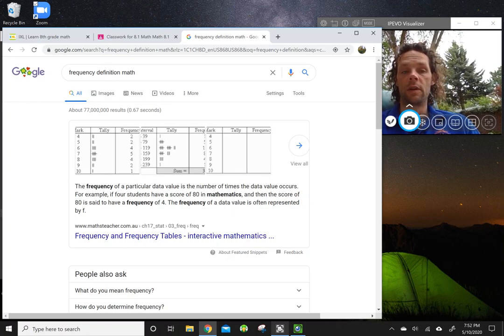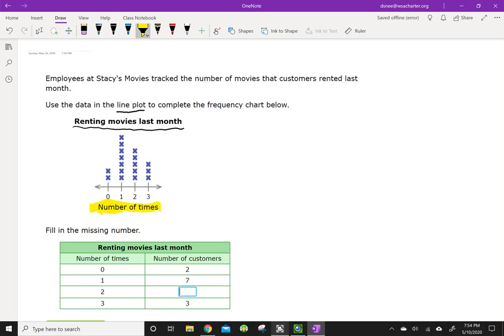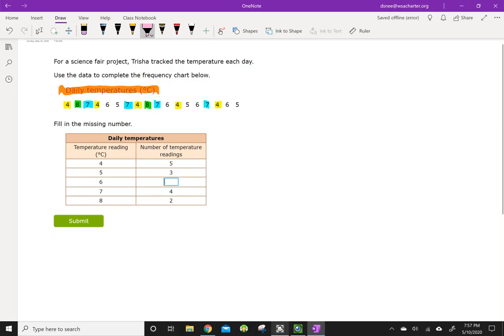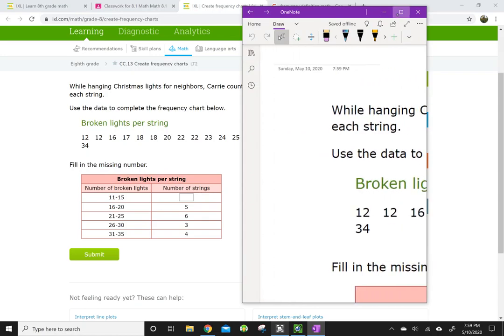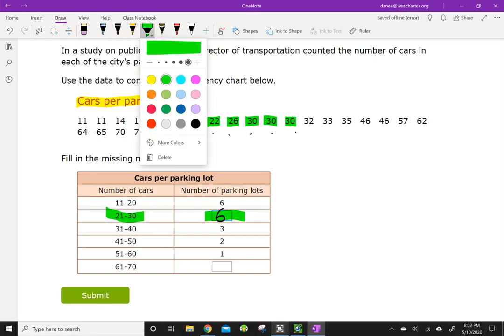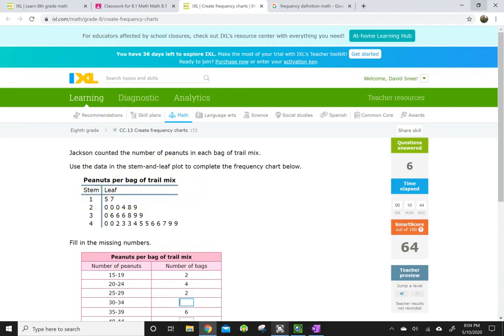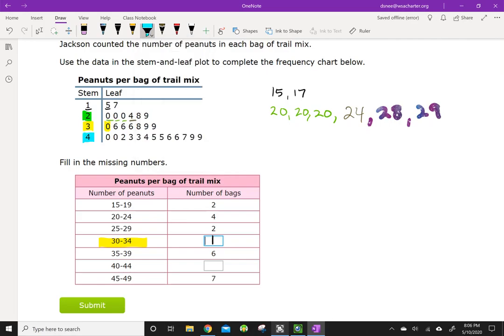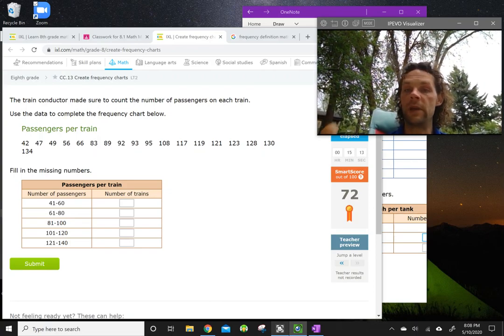May 11, 2020 Create Frequency Tables